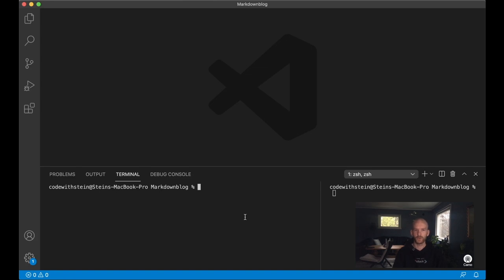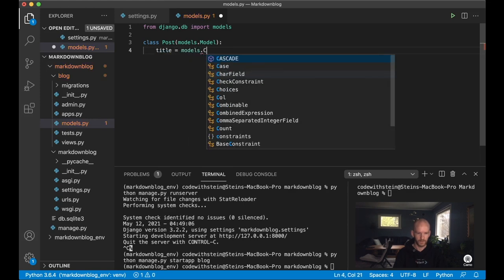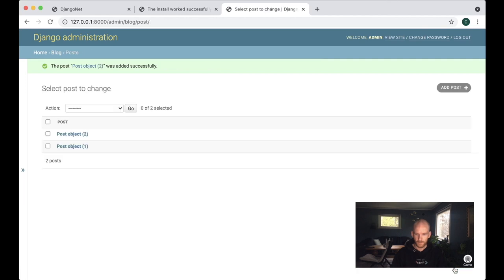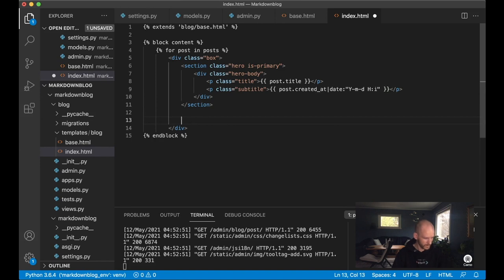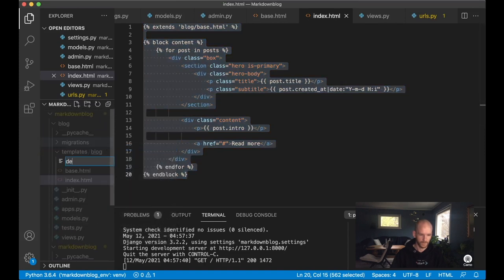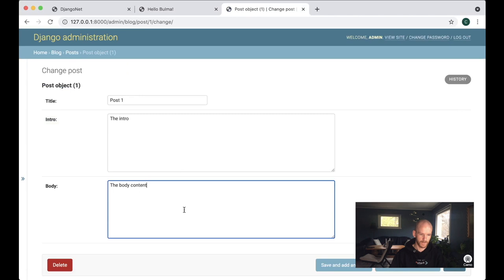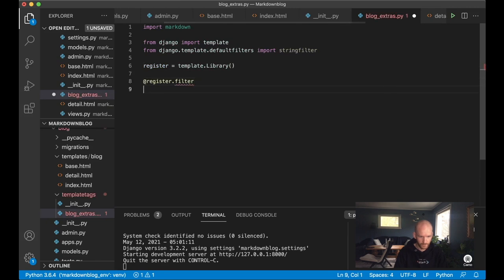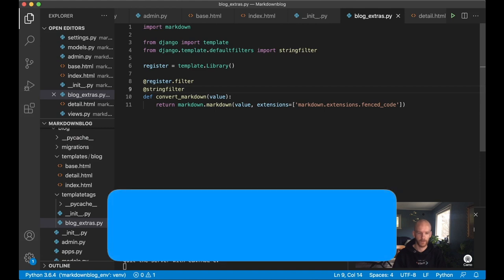Django Markdown Tutorial - A Simple Blog Example | Django/Python Project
Learn how to use Markdown in your Django blog posts or other places on your website.

In this tutorial, I build a very simple blog where I make it possible to use Markdown in the blog post content.

Markdown is a way to write readable content that can be converted to HTML and similar.

In this Django tutorial, I will use a Python package called "markdown" to do the magic for us. This Python package will convert Markdown to HTML.

To show the HTML safely in our blog, we use a Django filter called "safe".

Important links